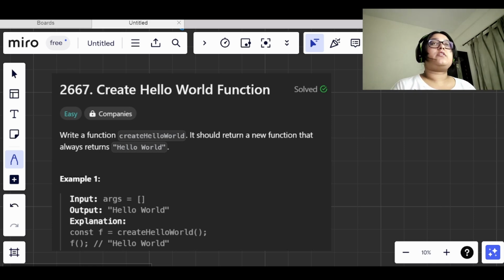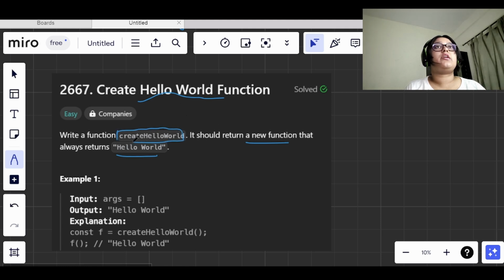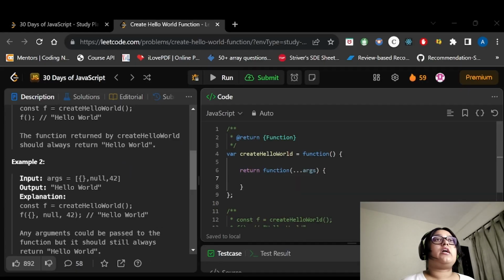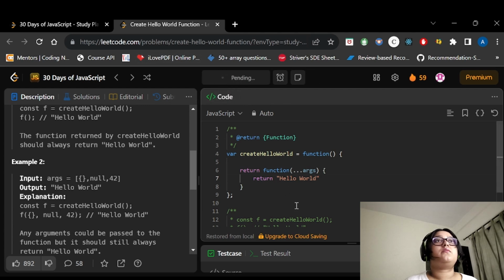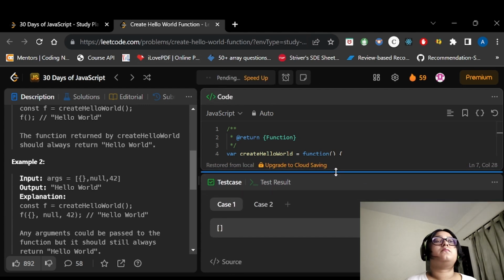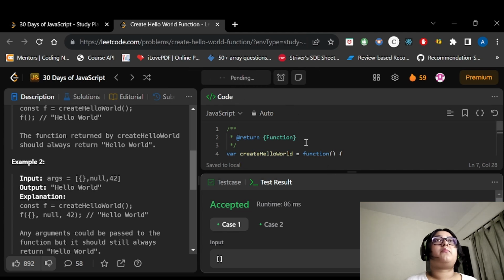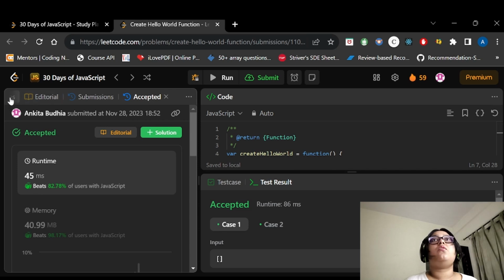Day1 | 2667. Create Hello World Function| 30 Days of Javascript | Leetcode-2667| 30 Days Challenge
Welcome to a new video of our 30 days of Javascript challenge series! Today, we're delving into a daily coding challenge - "2667. Create Hello World Function". If you're a beginner looking to strengthen your programming skills or an experienced coder seeking a refresher, this video is for you.

Day 1 | 2667. Create Hello World Function| 30 Days of Javascript | Leetcode-2667| 30 Days Challenge